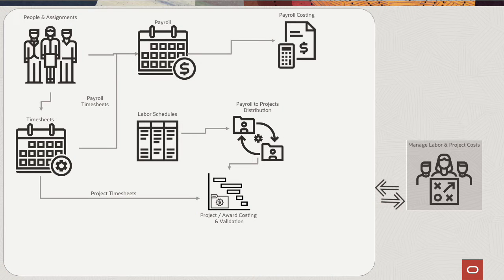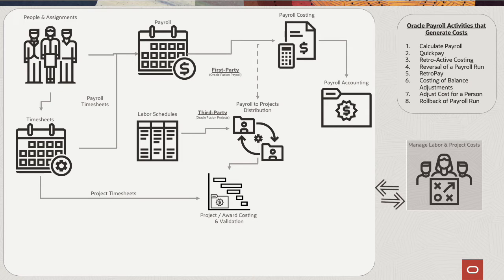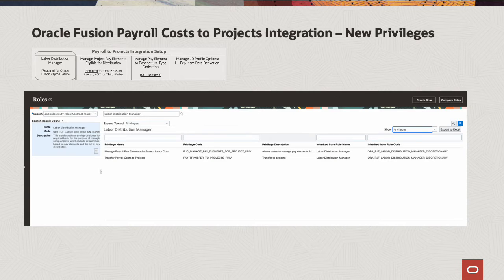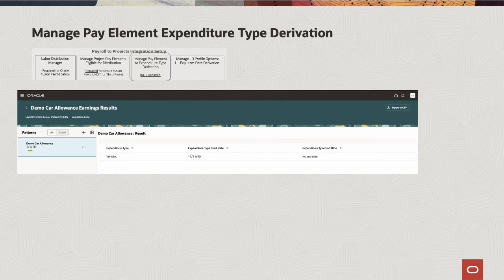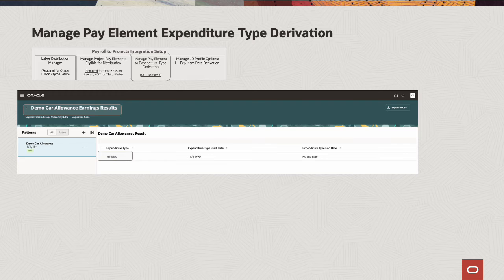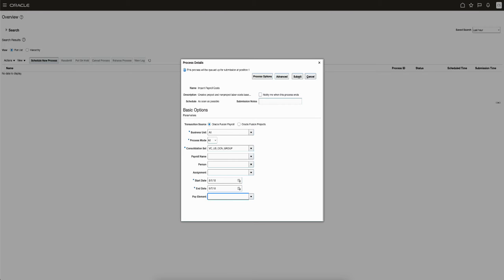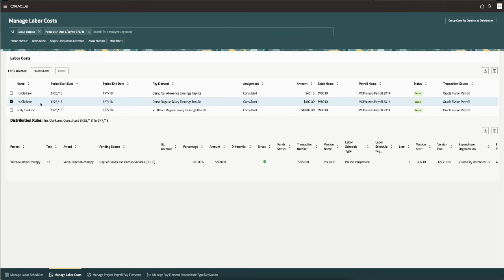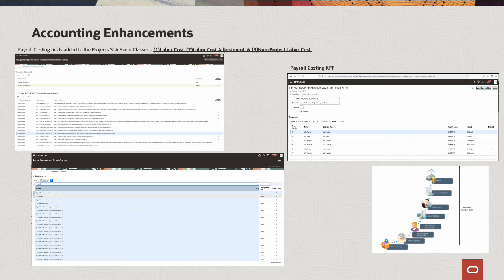Oracle Payroll Cost Distribution to Projects Using Labor Schedules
Update 24A Cost Management and Control Demo